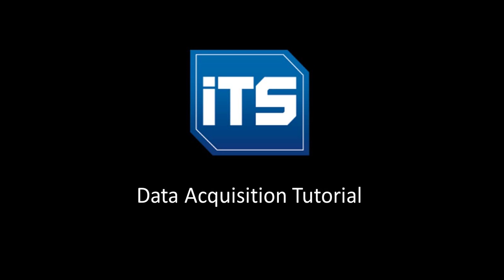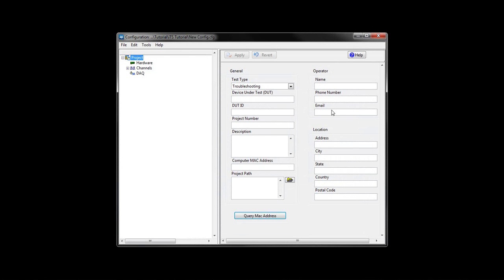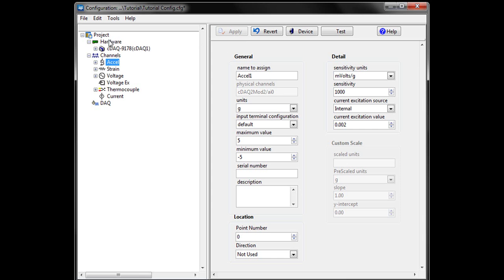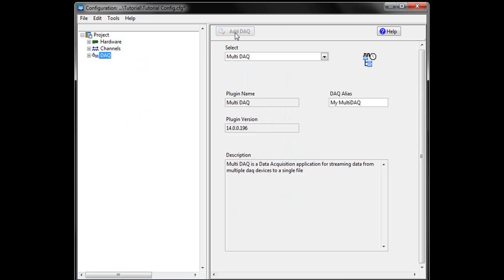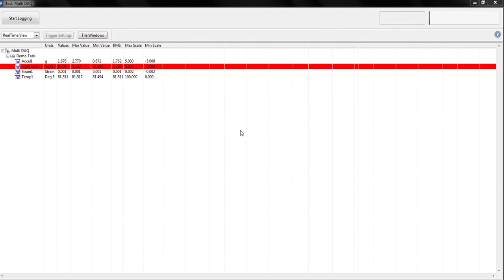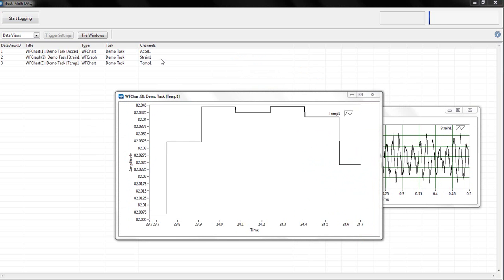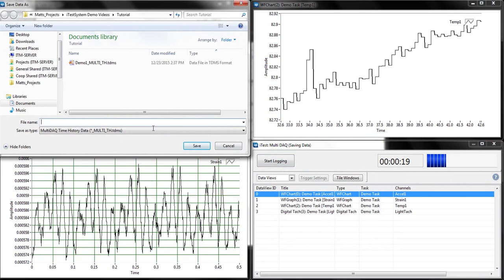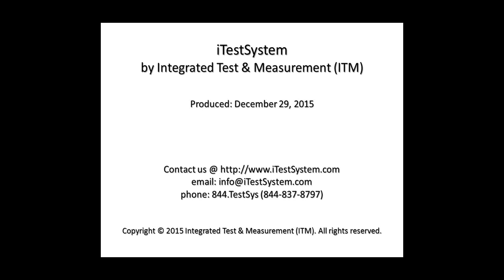iTS Data Acquisition Tutorial